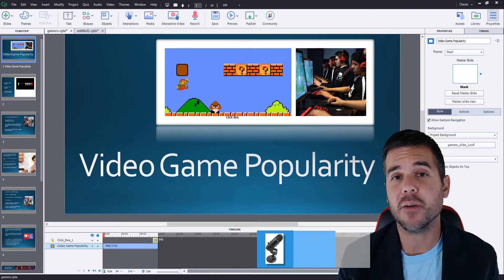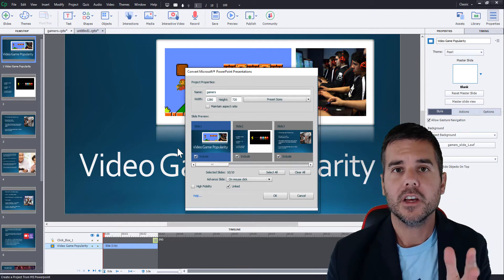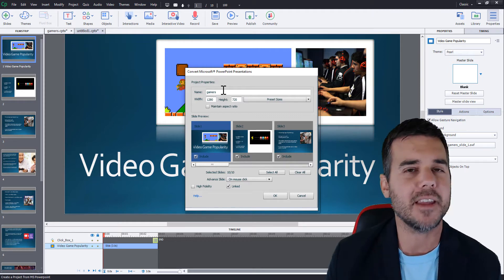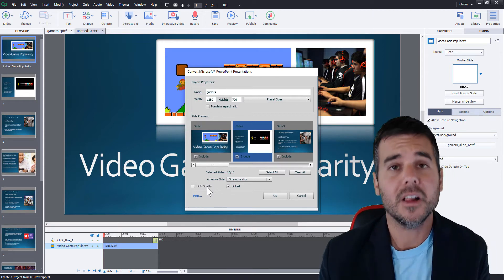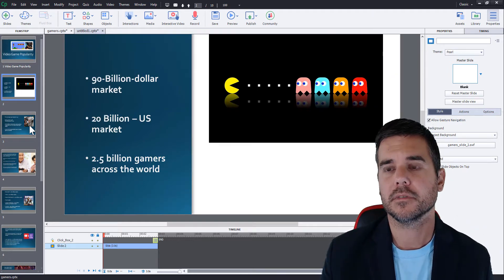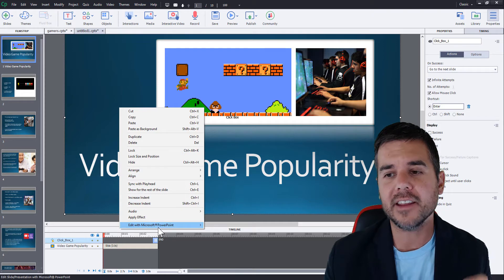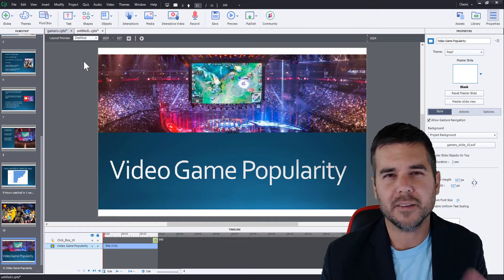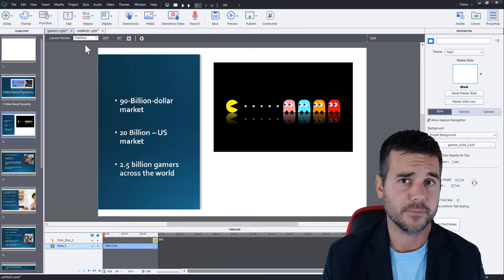Importing PPT to Captivate: How to, when to, what works, and what doesn't!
Importing PowerPoint to Adobe Captivate: How to, when to, what works, and what doesn't!